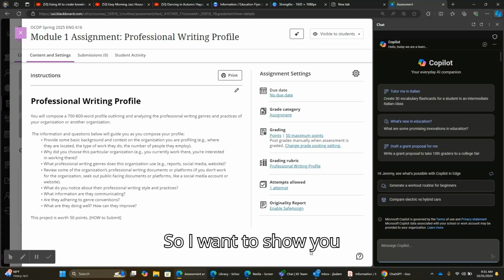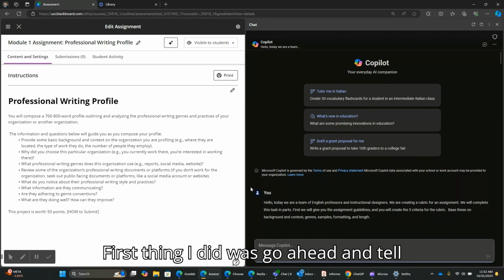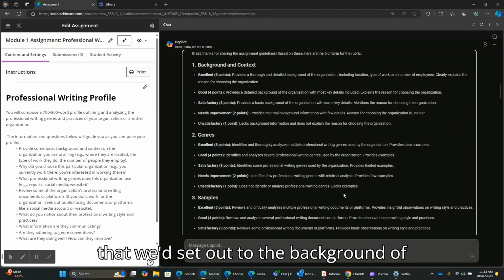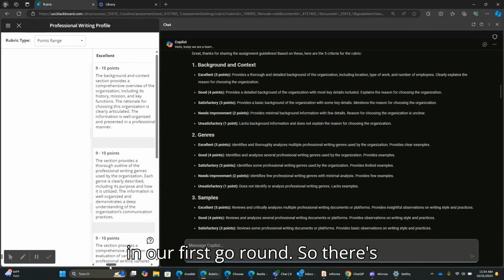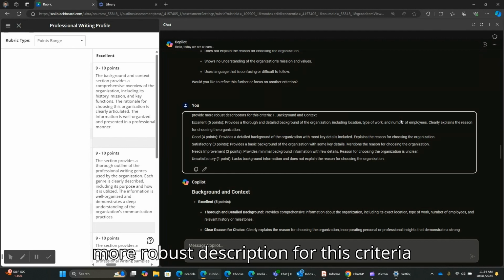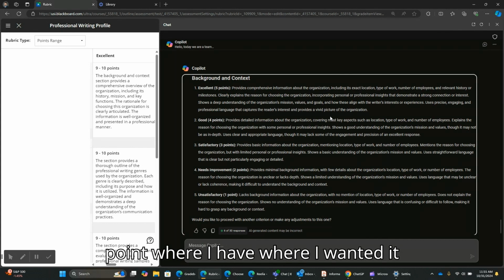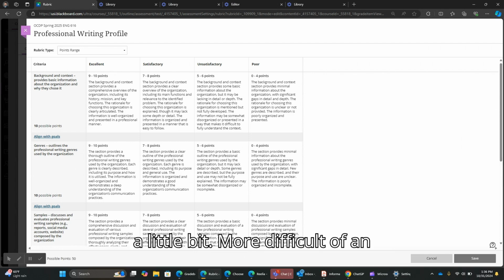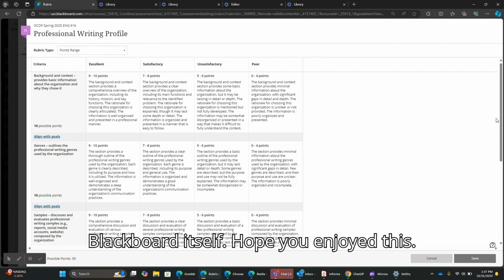Using AI to create rubrics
I use Copilot to assist me in making rubrics for a course assignment